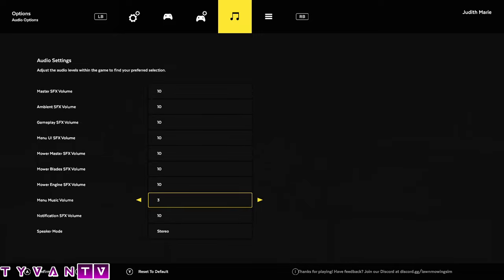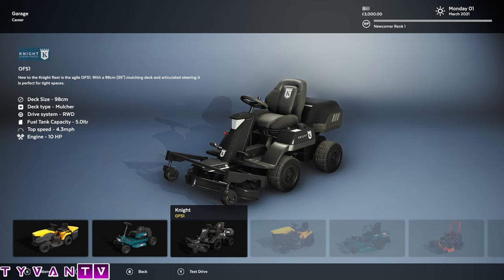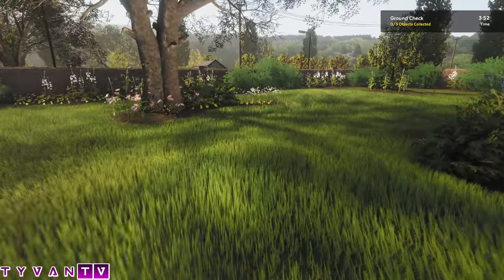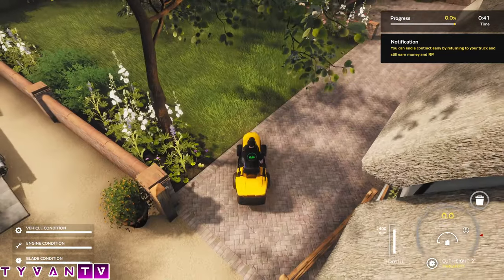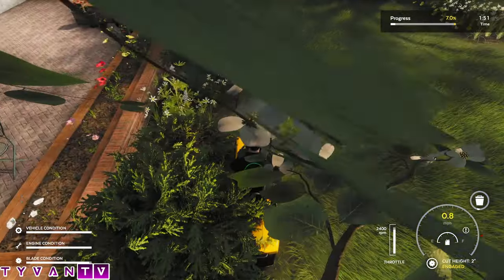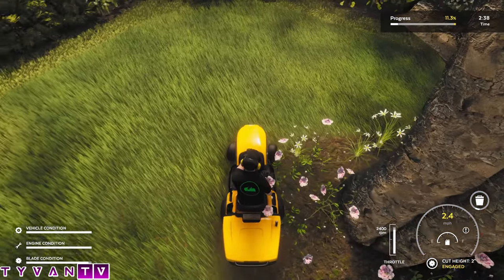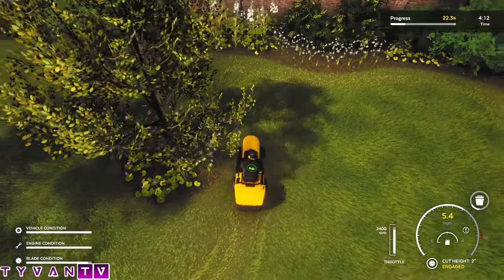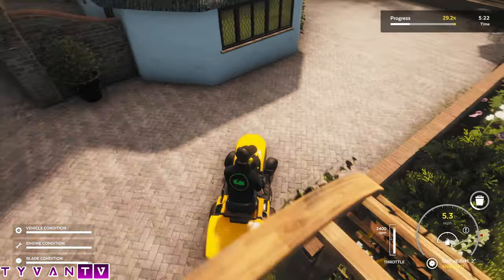FIRST 10 MINUTES LAWN MOWING SIMULATOR - XBOX GAME PASS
Description

Experience the beauty and detail of mowing the Great British countryside in Lawn Mowing Simulator, the only simulator that allows you to ride an authentic and expansive roster of real-world licensed lawn mowers from prestigious manufacturers; Toro, SCAG and STIGA as you manage your mowing business.

PHYSICALLY AUTHENTIC LAWN MOWING EXPERIENCE
Execute ground checks, set your blade height, and measure your engine load as you complete a variety of contracts across Career Mode, Free Mode or Challenge Mode. Take your mowing further with several attachments from stripe rollers, mulching kits, grass collectors, recyclers, flail decks and more.

BEAUTIFUL RURAL BRITISH COUNTRYSIDE
Lawn Mowing Simulator is set in a beautiful British countryside town. Busy residential streets, vast castle grounds, quaint cottage greens, and large equestrian fields are just some of the locations that await your mowing blades.

REAL WORLD LICENSED MOWER MANUFACTURERS
Toro, SCAG and STIGA front line Lawn Mowing Simulator with their real-world machines painstakingly re-created visually and physically. 12 Mowers are available in the base game, each with their own challenges, attachments and upgrades to pursue.

ACCURATE AND ATTENTIVE BUSINESS MANAGEMENT
Build your own lawncare business from the ground up. Purchase and upgrade your headquarters, hire employees, purchase advertising and balance the books as you grow and expand your business.